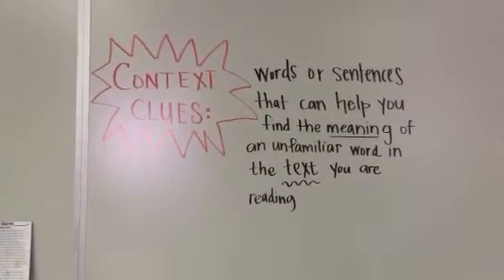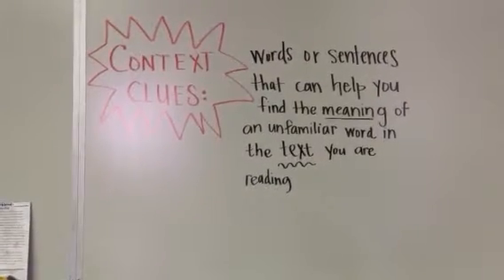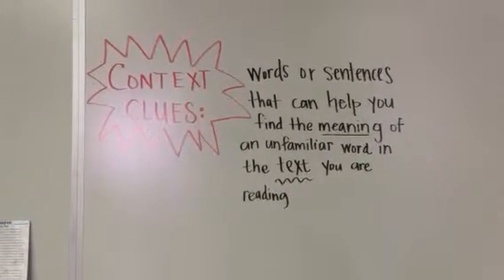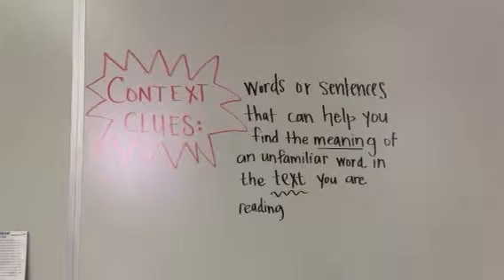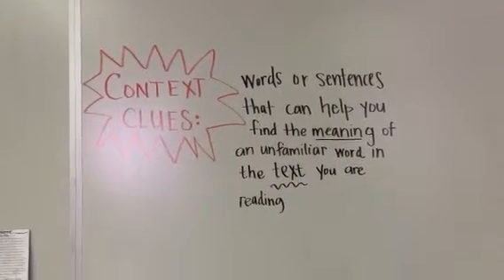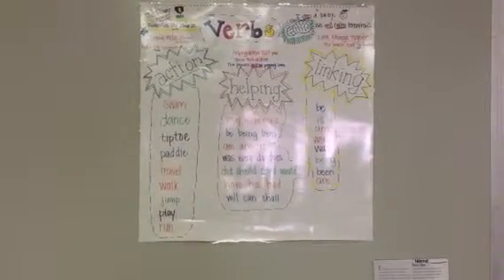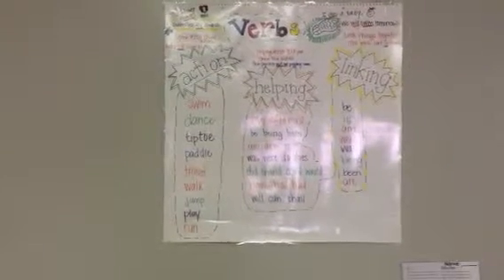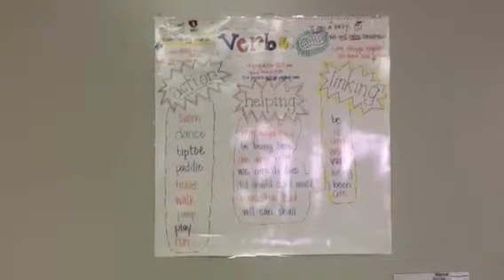Mrs. Diddle's context clues/verb video